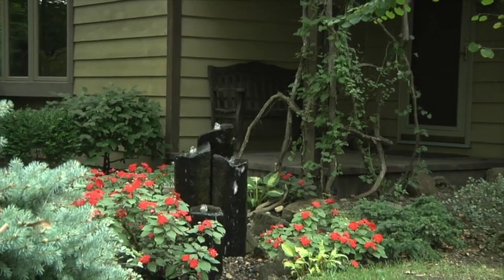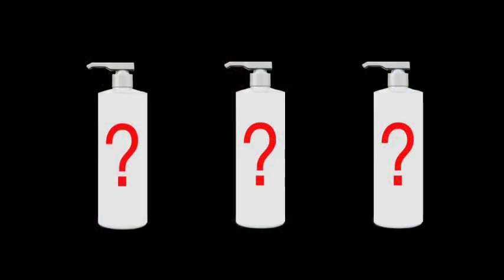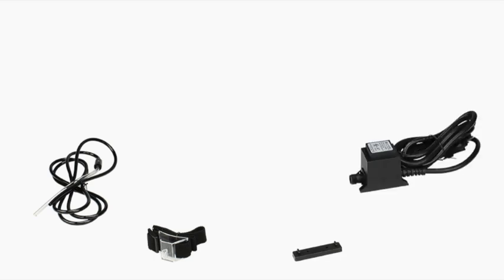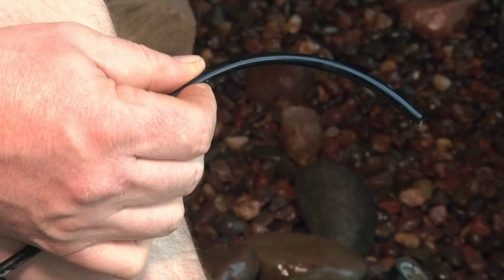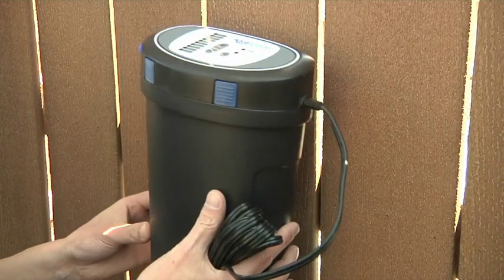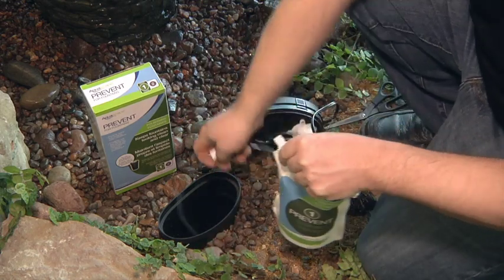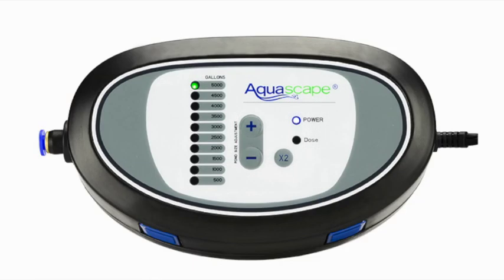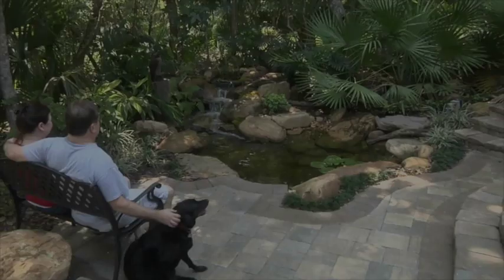Aquascape Automatic Dosing System | River Rock Water Gardens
Welcome back to the River Rock Water Gardens YouTube channel. In this video, I will share aquascape automatic dosing system.

Dosing system means the system of tanks, pumps or syphons, and piping located between the septic tank and soil absorption system which is intended to apply a large quantity of settled wastewater to the absorption system in a short period of time.

Learn about our FAVORITE product for ponds and fountains. It takes the work out of maintaining your pond's water treatments.

Our channel is about our company as Pond Contractors. We cover lots of cool stuff such as Outdoor Living Projects, FAQ and Pond Tips, and 3D project renderings

Pondless Water Fountain: Installing an Amazing Waterfall Feature